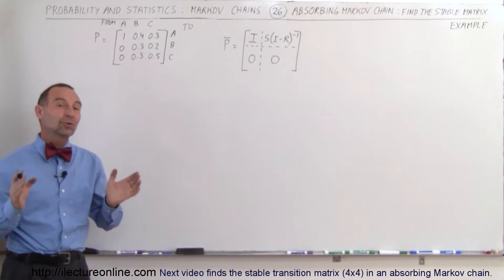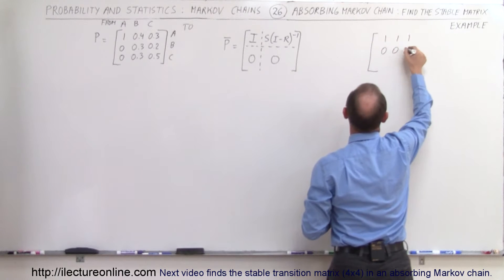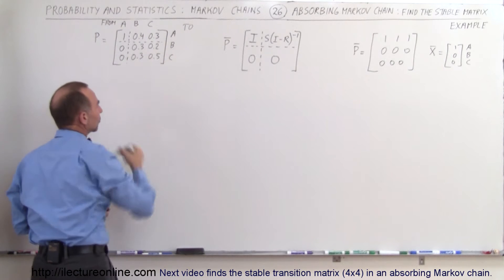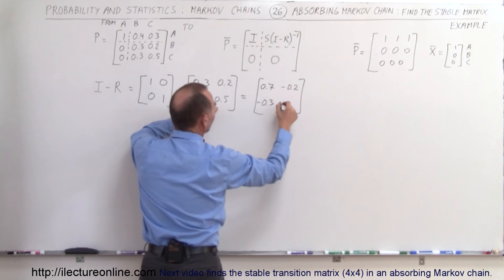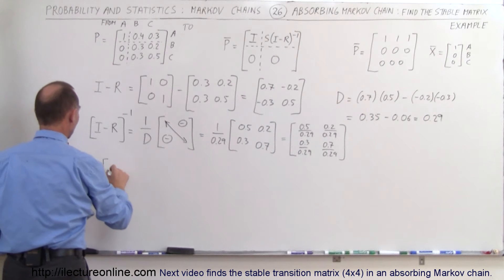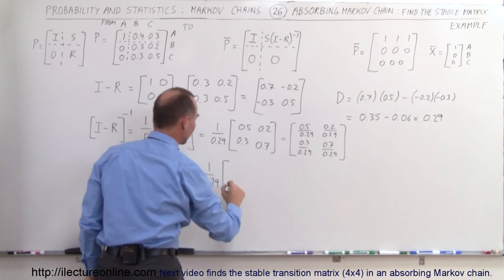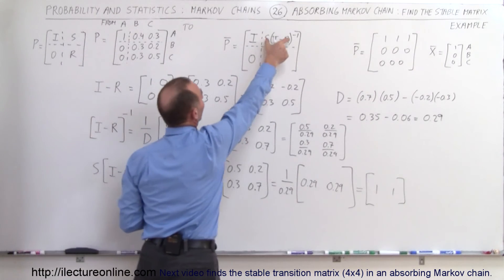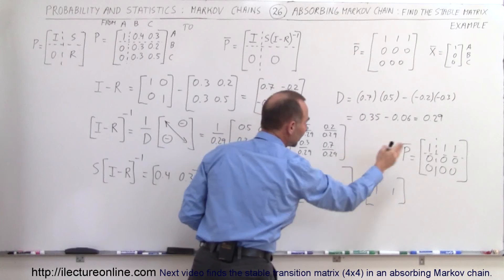Prob & Stats - Markov Chains (26 of 38) Absorbing Markov Chain: Stable Matrix=? Ex. 1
In this video I will find the stable transition matrix (3x3) in an absorbing Markov chain.